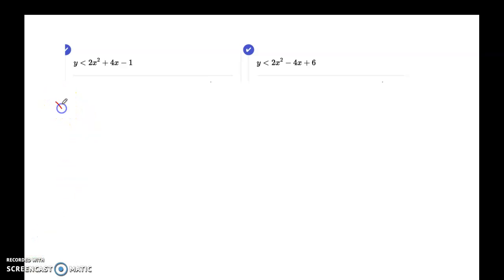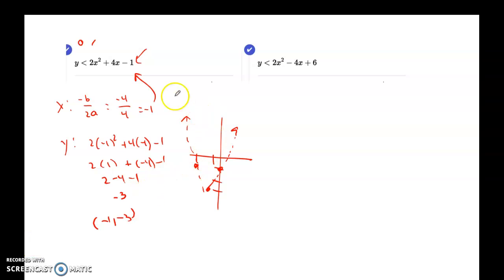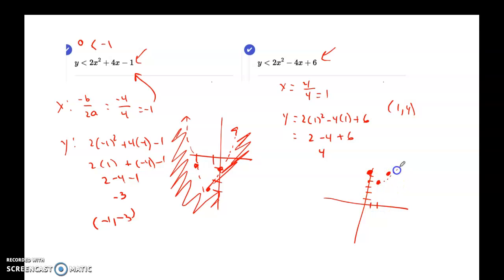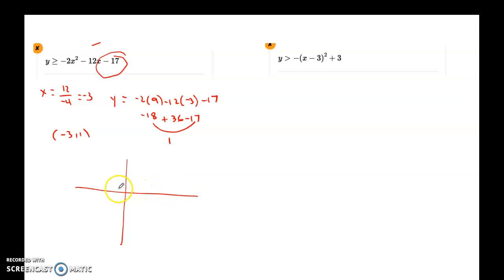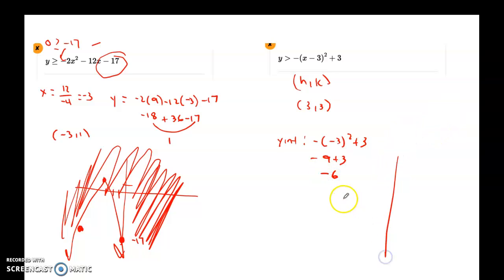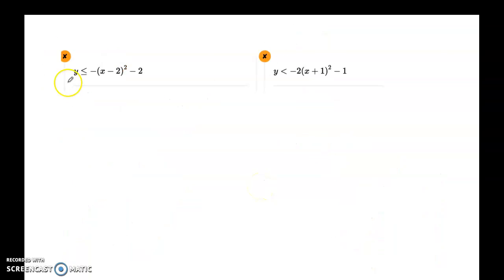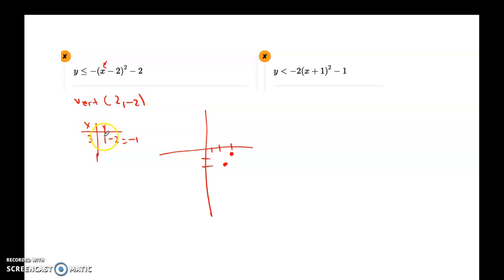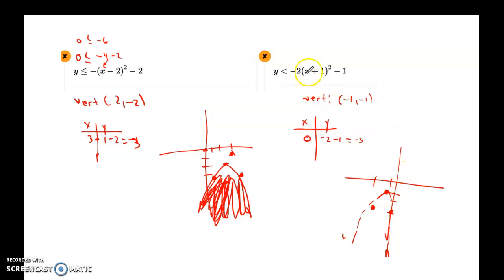WP hw help